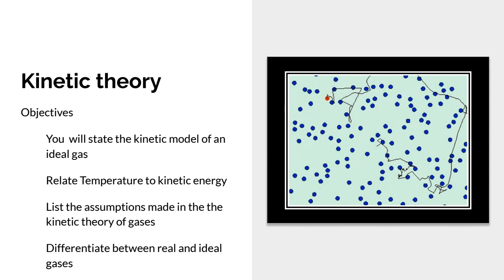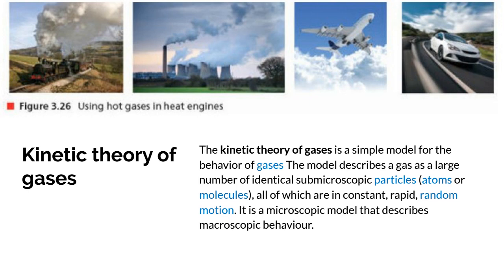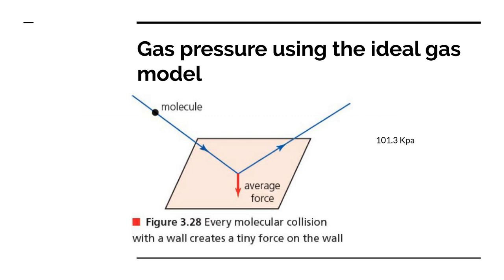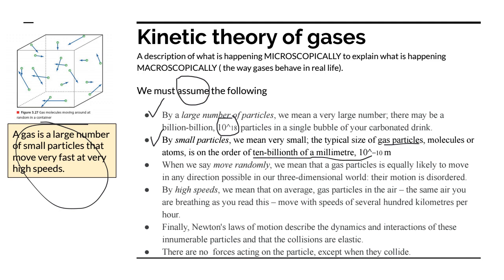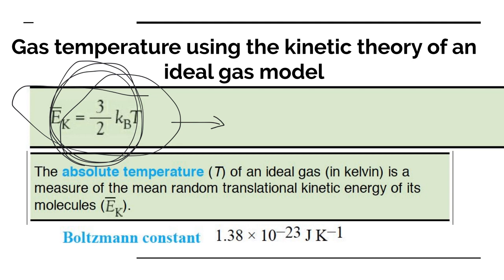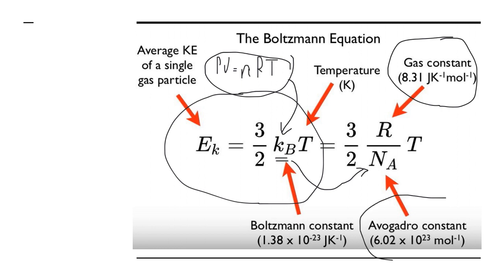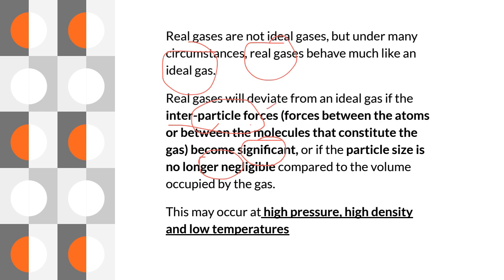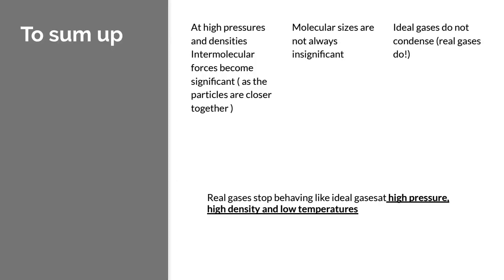3.2.4 Kinetic theory